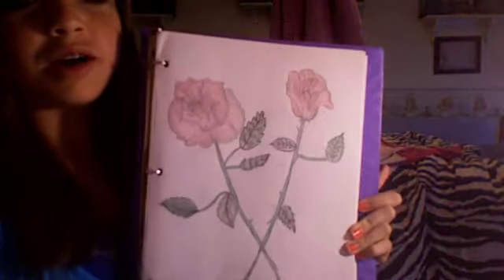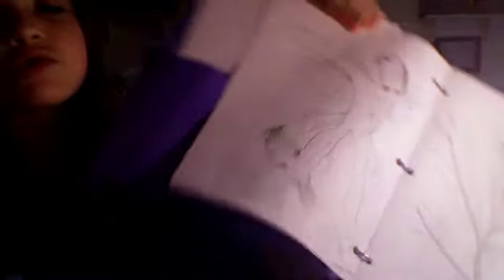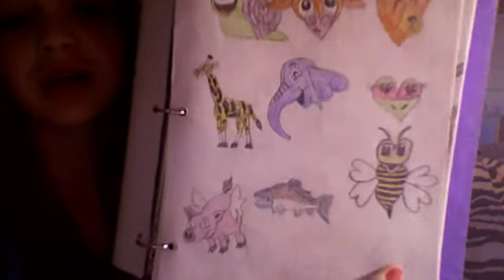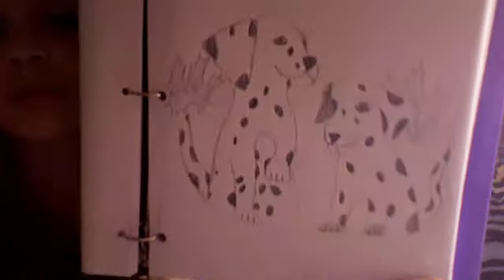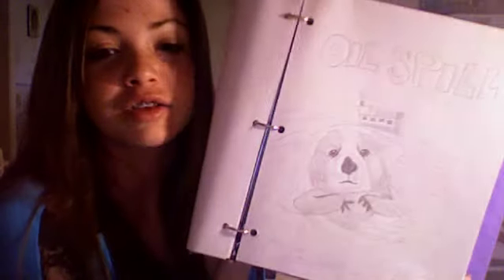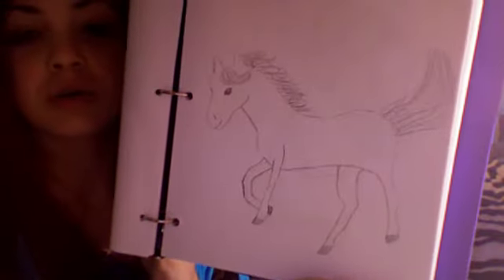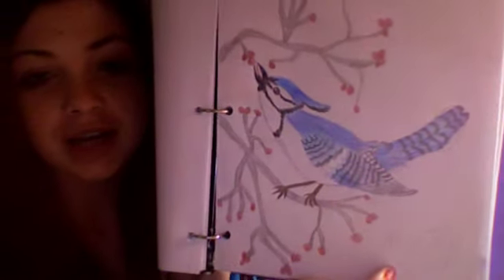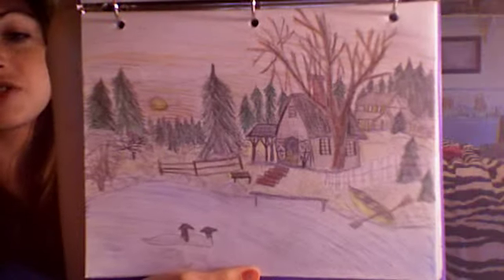All of my Drawings//Sketches Ive Ever Done & Update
showing all of my drawings I've ever done & update on my Etsy account- shop coming soon! please request drawing tutorials on any one of my drawings I showed you, or something you want me to draw!
my upcoming etsy shop will be called Krystal Ice Krafts